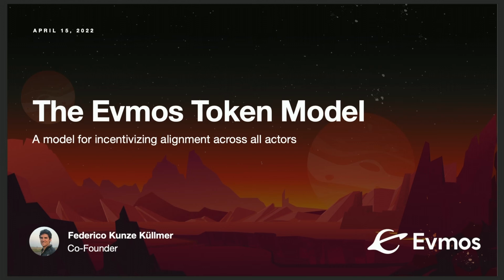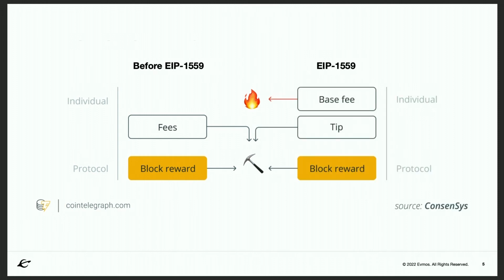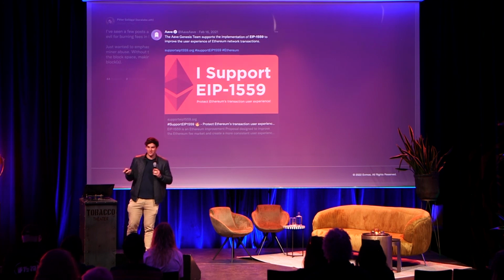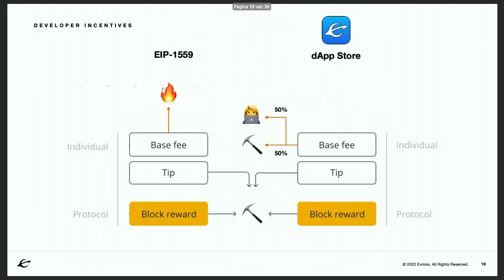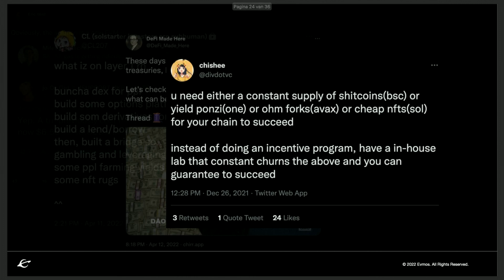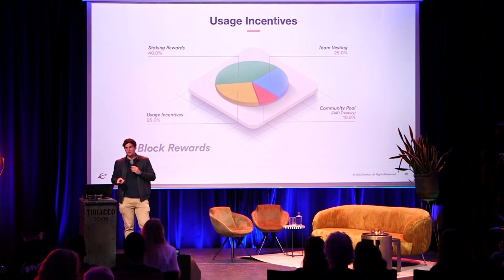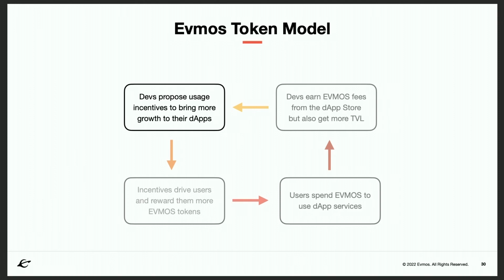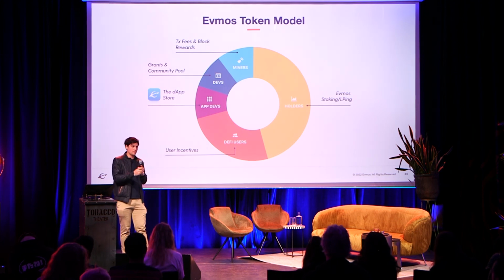Privacy in Cosmos Live: Federico Kunze Küllmer (Tharsis) - Evmos Tokenomics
ZKValidator's Privacy in Cosmos: Live in Amsterdam took place on 15th April 2022 in Tobacco Theatre in Amsterdam and was supported by the Cosmos Hub. In this video Federico Kunze Küllmer from Tharsis, gives a talk about Evmos Tokenomics. Discover how Evmos is aligning previously underrepresented stakeholders: users, devs and validators. The talk will also cover the utilities and future roadmap for the EVMOS token.

Follow ZKValidator on Twitter - @ZKValidator